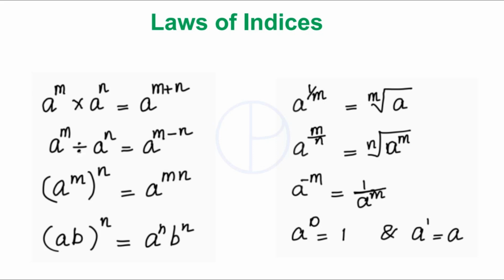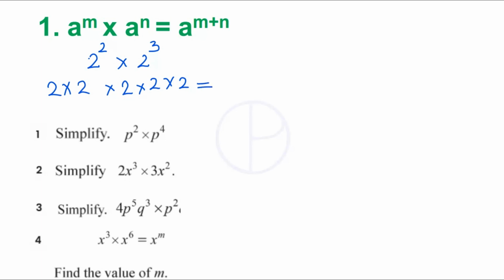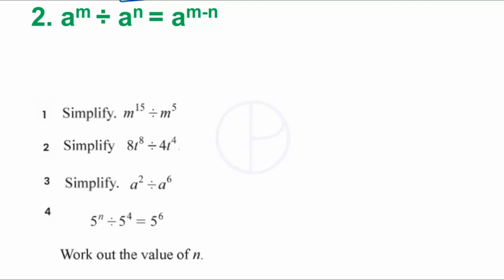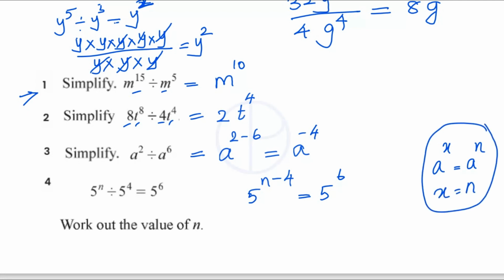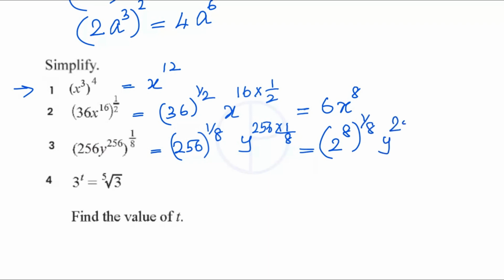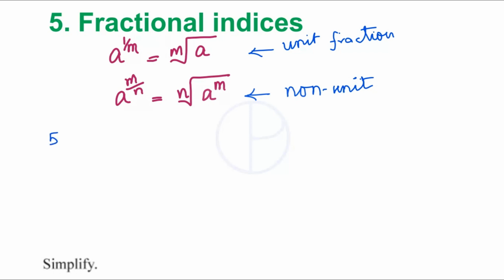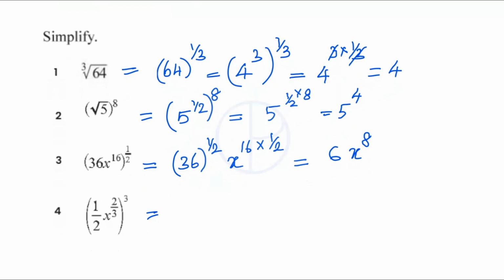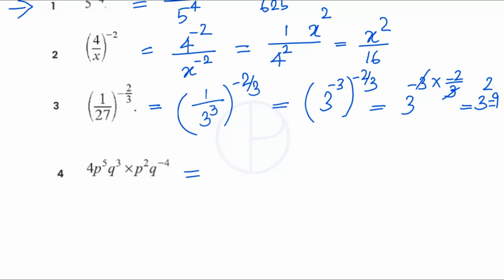IGCSE Math Crash Course : 2.2 Algebraic Roots & Indices in 30 Minutes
From this video, you will learn all you need to know on GCSE, IGCSE, O Level 'Algebraic Roots & Indices ' in less than 30 minutes. #0580

Time Stamp:
00:00 Intro
00:19 Inequality symbols
00:40 How to solve a linear equation
01:18 How to solve a simple inequality
02:25  Important point to note while solving inequalities
03:07 Solving inequalities- unknown on one side
03:49 Try (a)
04:05 Solving inequalities- unknown on both the sides
05:33 Try (b)
05:48 Solving inequalities- unknown on both the sides with fraction
07:46 Try (c)
07:54 Solving inequalities- double inequality
09:33 Try (d)
10:04 Representing linear inequalities on a number line
10:44  Examples
12:29 Try (e)

All of IGCSE Inequalities in 15 Minutes
Problem solving -Inequalities